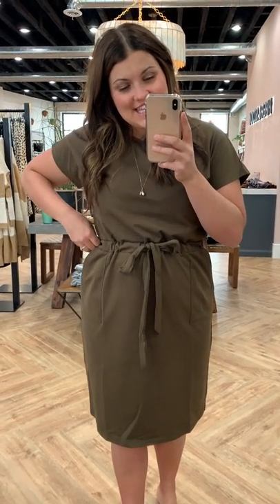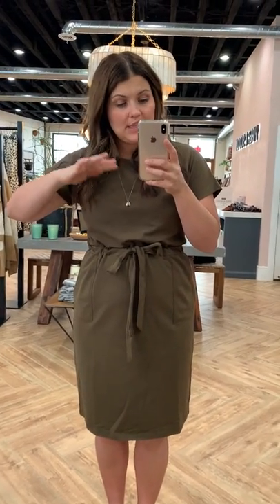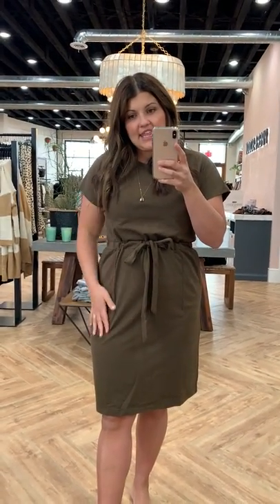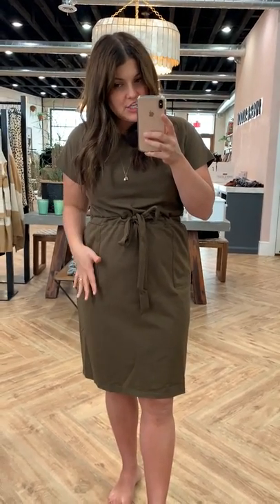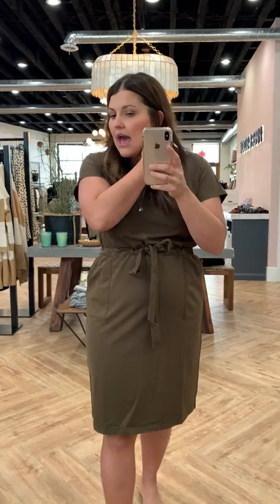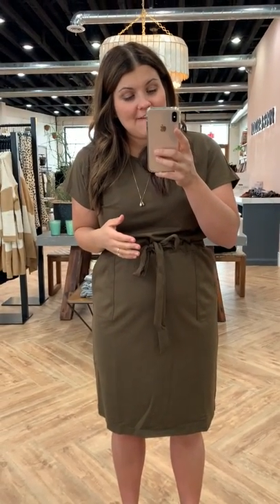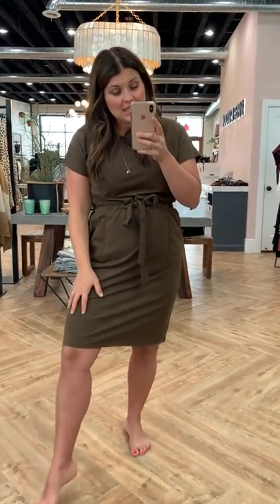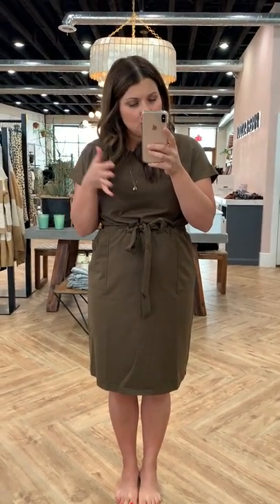Piper & Scoot: The Casa Cinch Casual Dress in Hunter Green